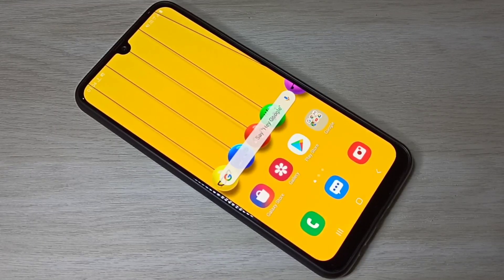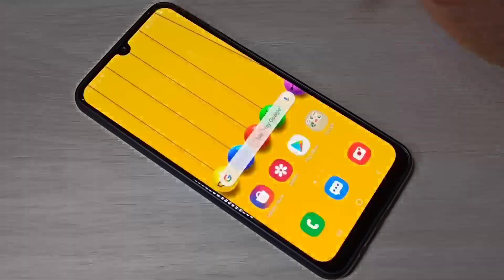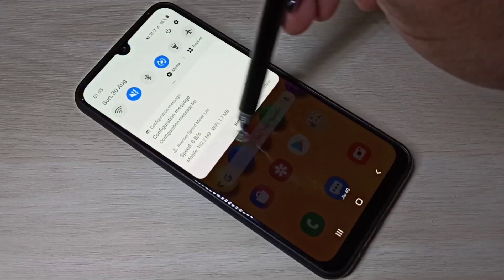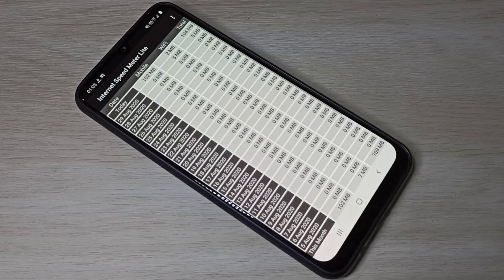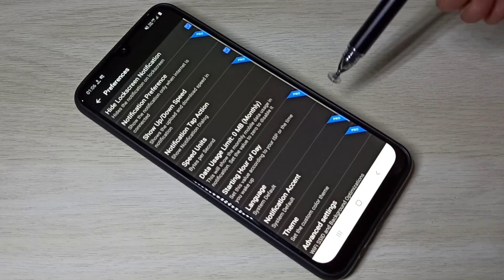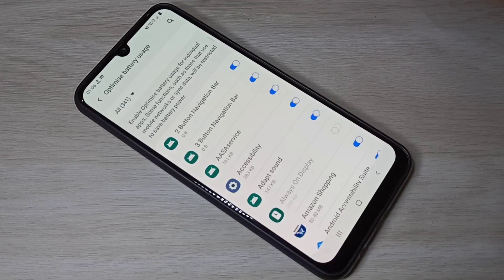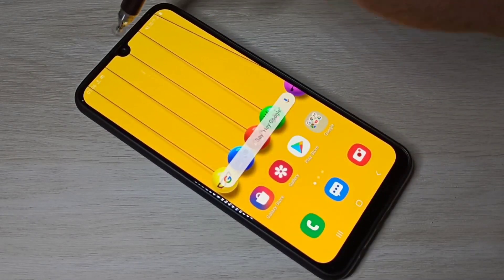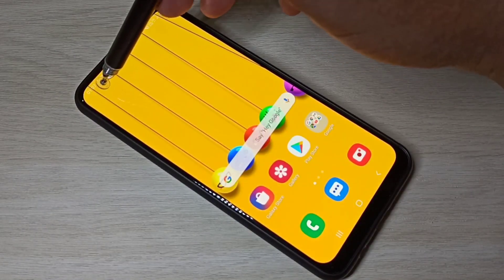Samsung Galaxy M31 : How to Display Data Usage / Network Speed on the Status Bar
Samsung Galaxy M31 : How to Display Network Speed on the Status Bar
Samsung Galaxy M31 : How to show daily data usage
mobile data usage,
wifi data usage,
daily mobile data usage,
daily wifi data usage,